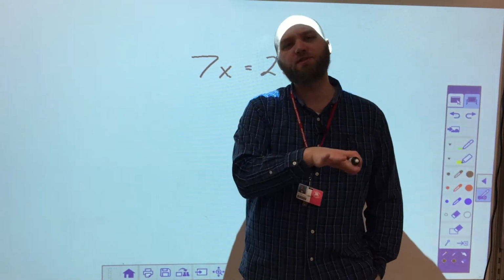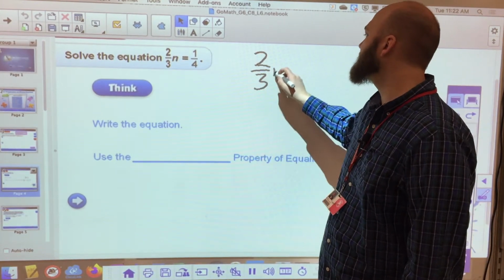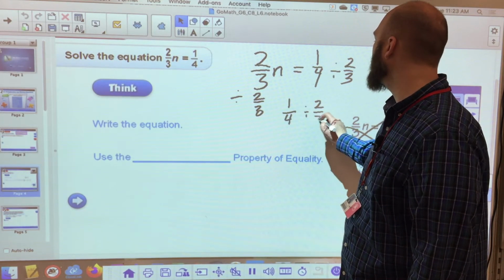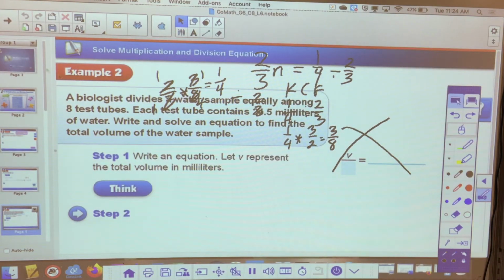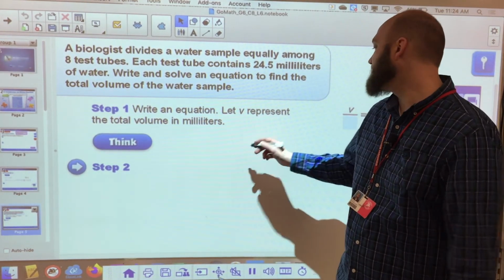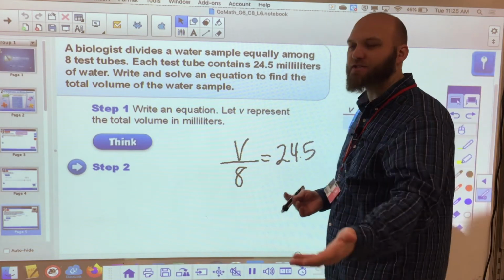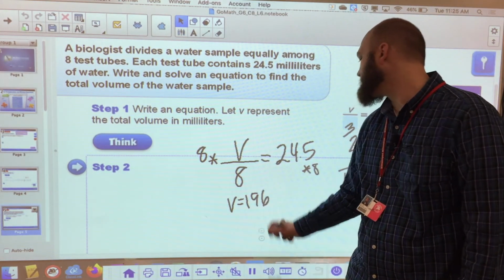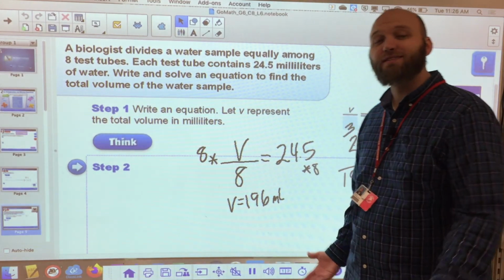Go Math Lesson 8.6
6th grade Go Math lesson 8.6 on fractions in equations.